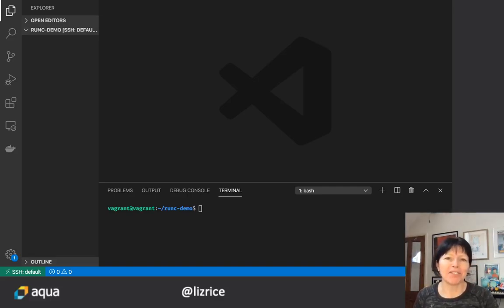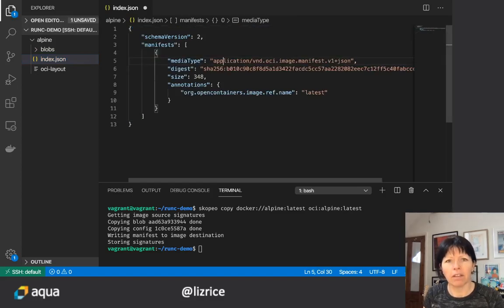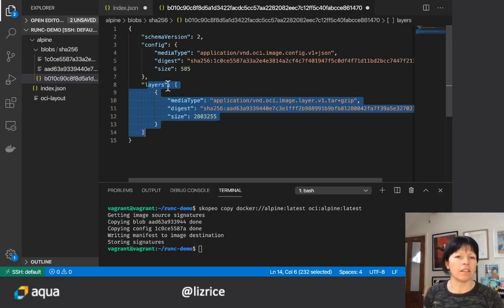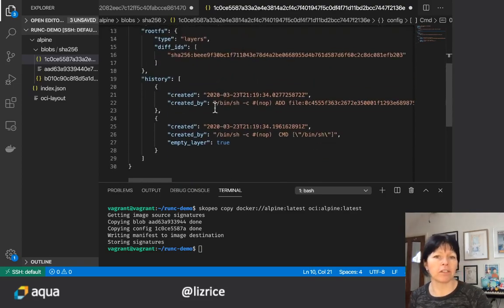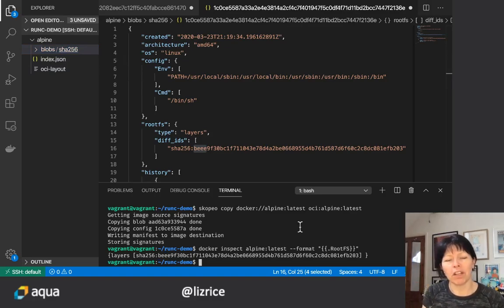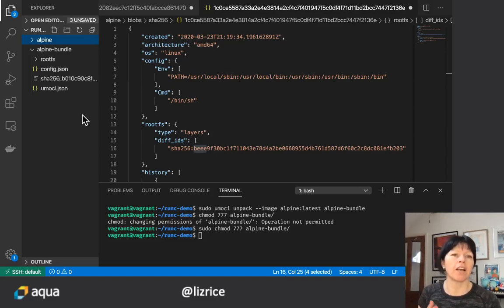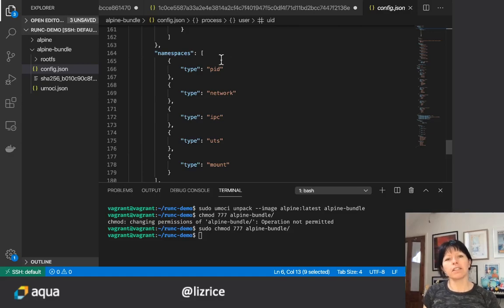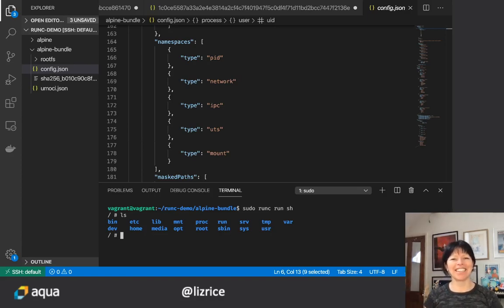Look inside OCI images and runc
In this video Liz explores the contents of an image in OCI distribution format, converts it to a runtime bundle, and runs it with runc. To find out more about how a container is made from namespaces, cgroups and a rootfs, check out Liz's new book, currently available as a free download sponsored by Aqua Security